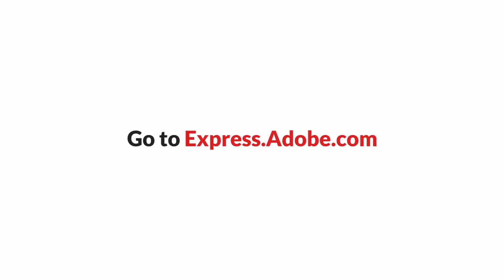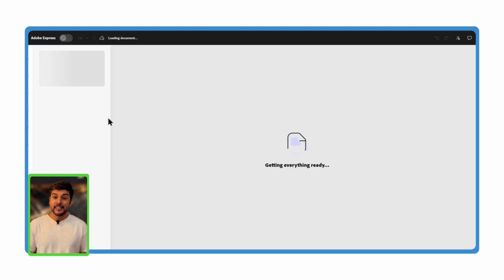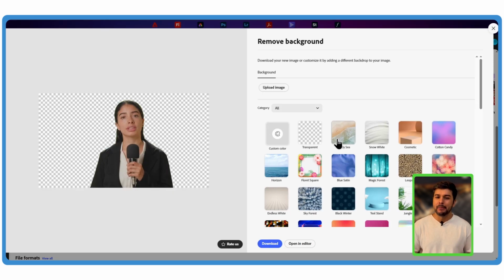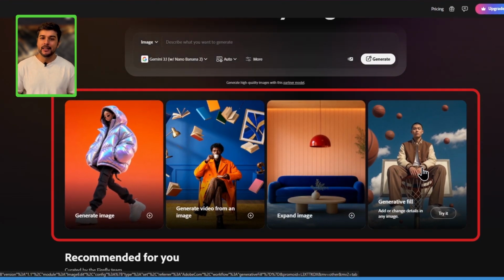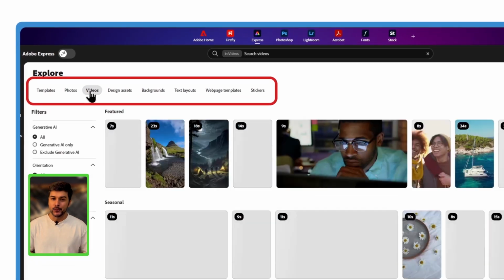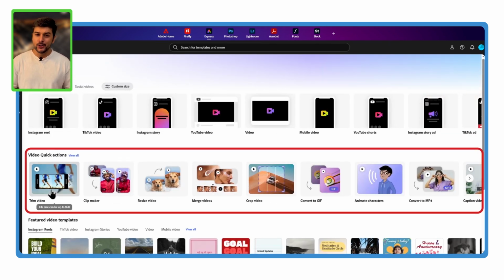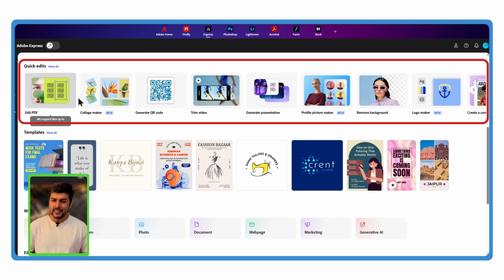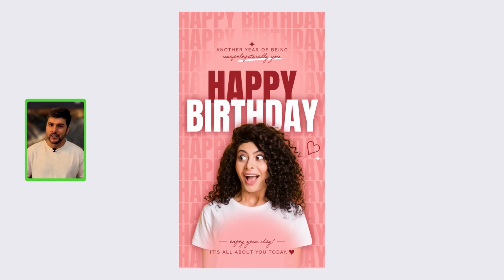Why Pay for Canva? Adobe Express Does This for FREE!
Looking for a free Canva alternative? In this video, I test Adobe Express and explore whether it can replace Canva for creating YouTube thumbnails, social media posts, presentations, videos, and more.
If you're a content creator, designer, student, or small business owner, this free design tool is definitely worth checking out.